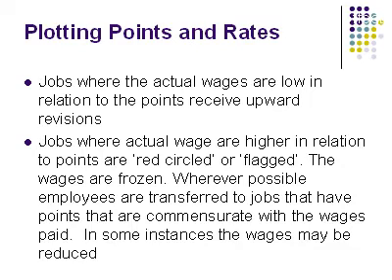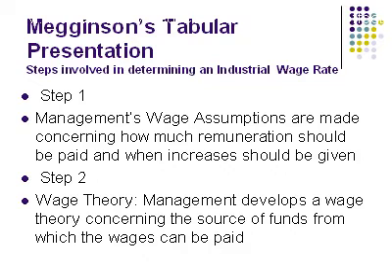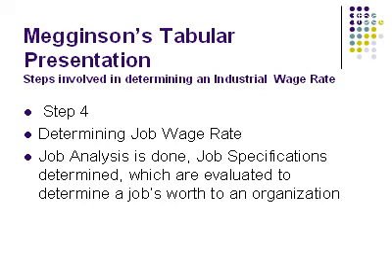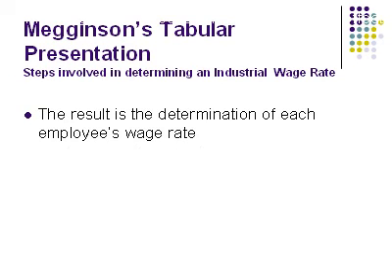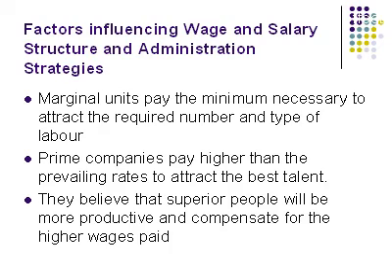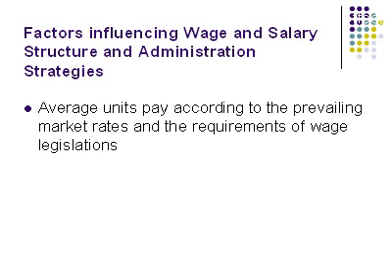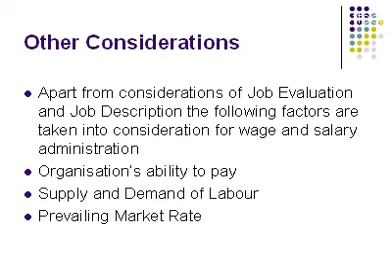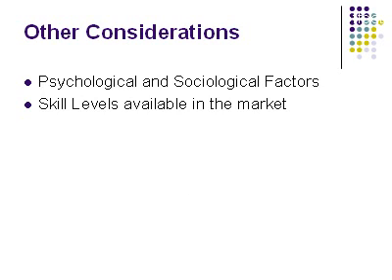7.PM Wage and Salary Admin. Concepts.avi